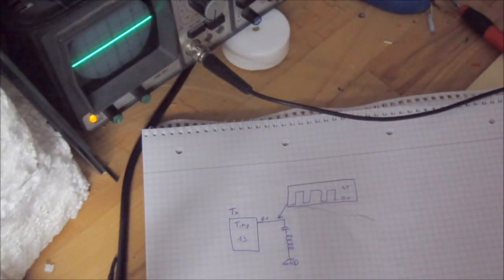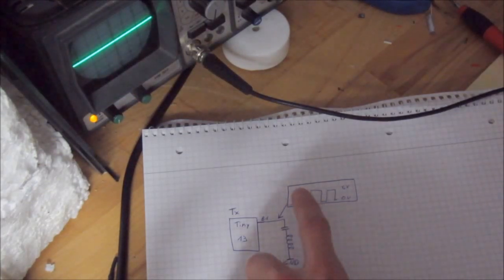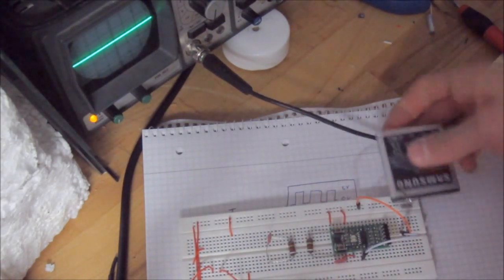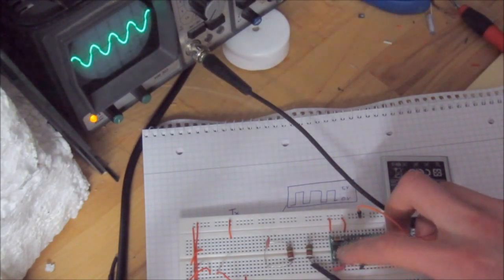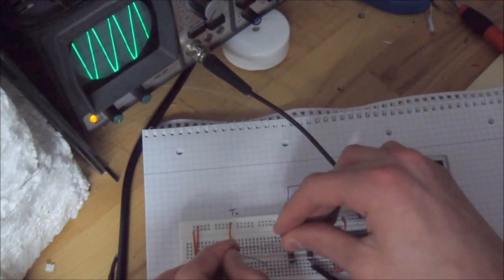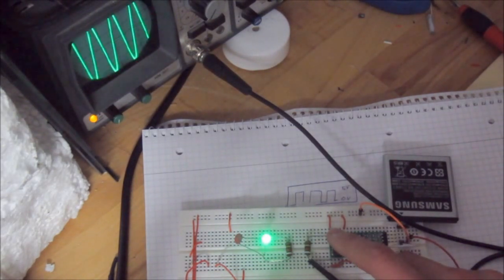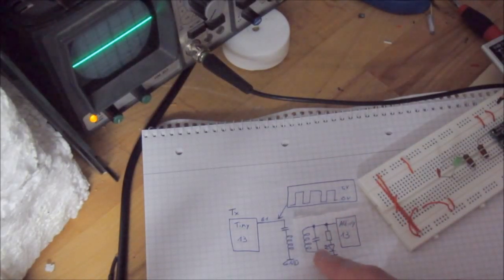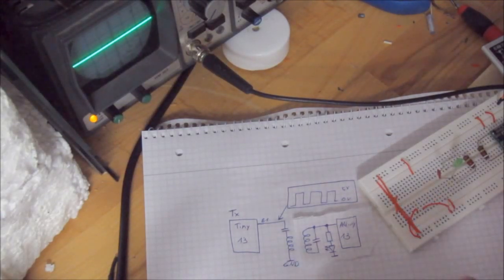RF Generator and coil antenna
By Leander: The ATtiny13 generates an RF signal around 300 kHz and is tuned to match the LC circuit. A second LC circuit receives the RF energy.